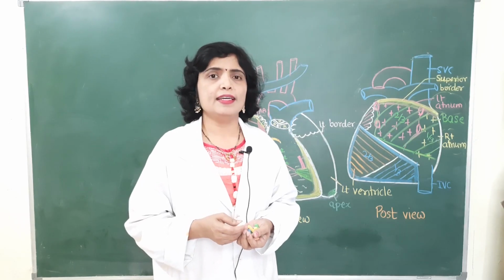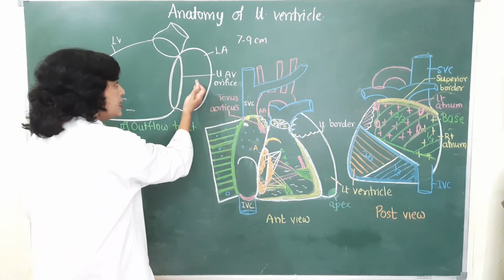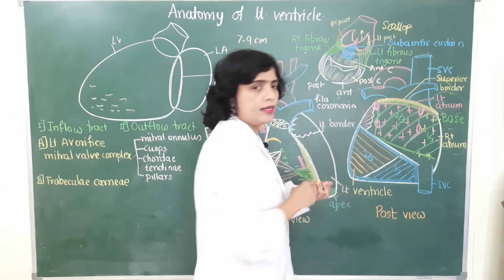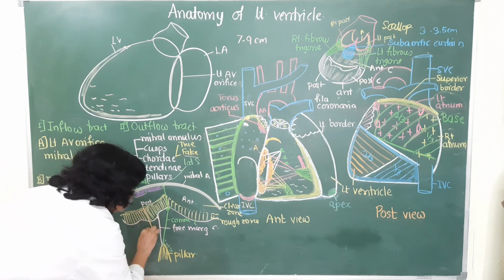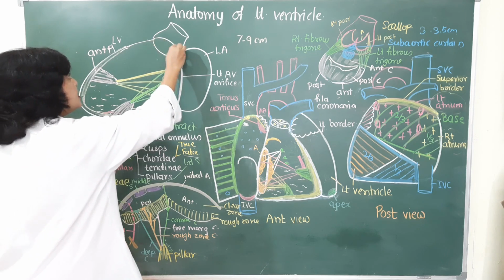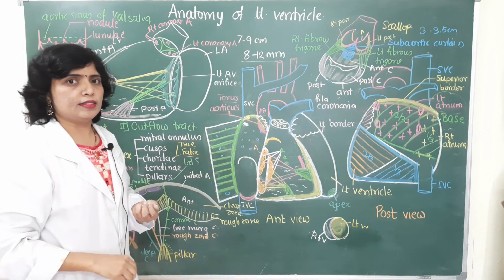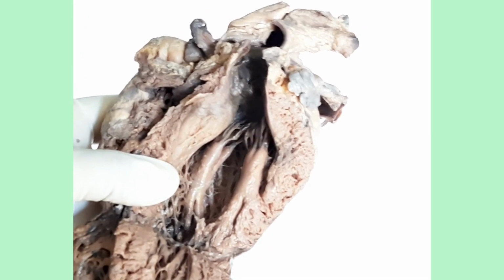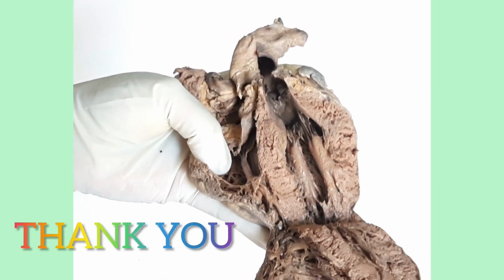Anatomy of left ventricle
Anatomy of left ventricle of heart is described in detail in this video along with the specimen of heart for easy and better understanding.